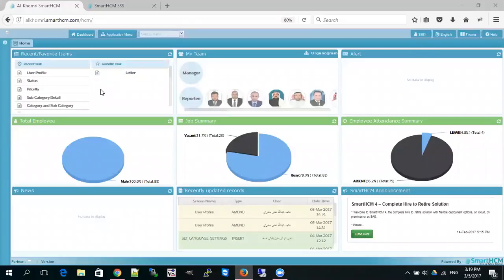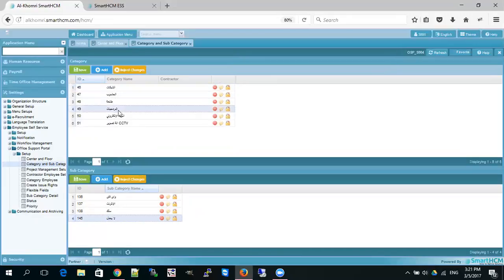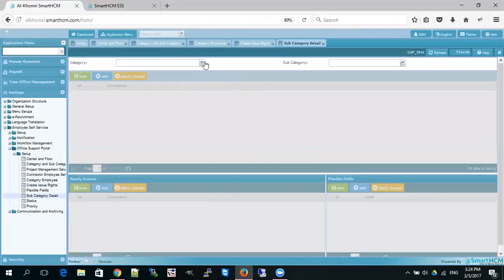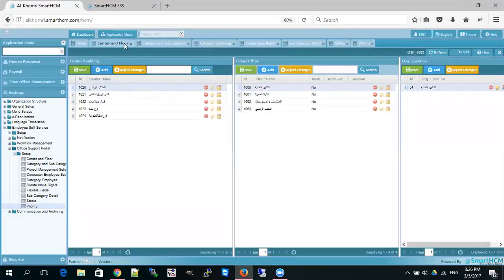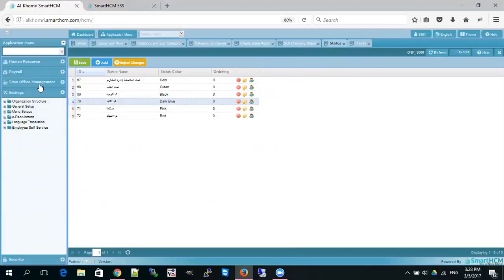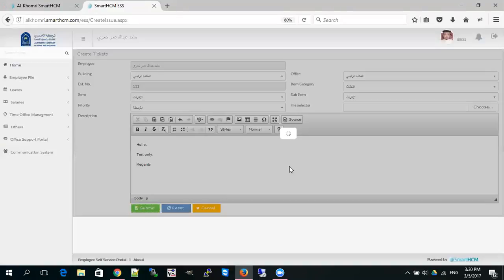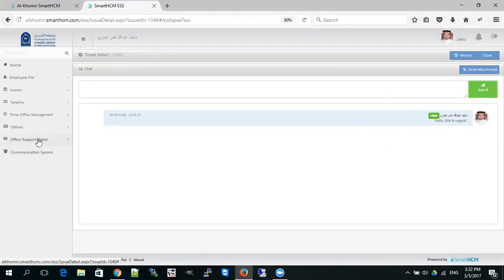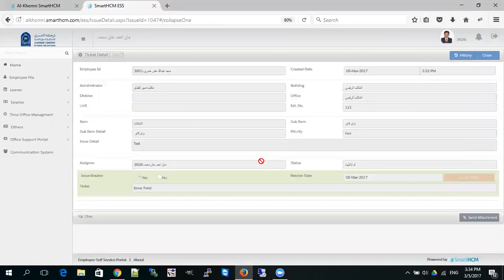SmartHCM Webinar: Office Support Portal Implementation